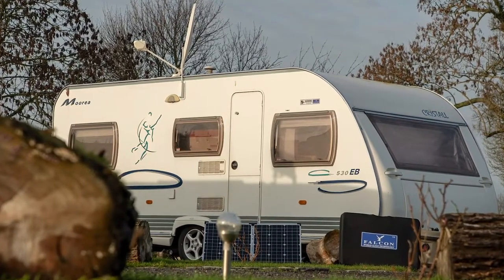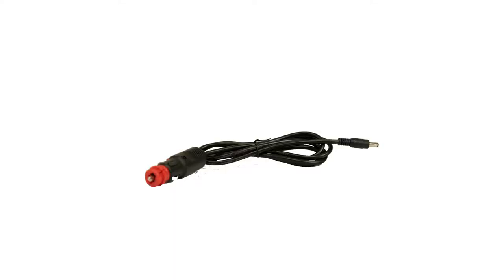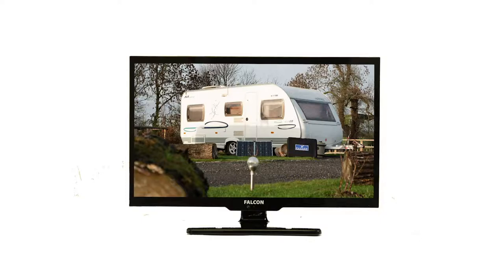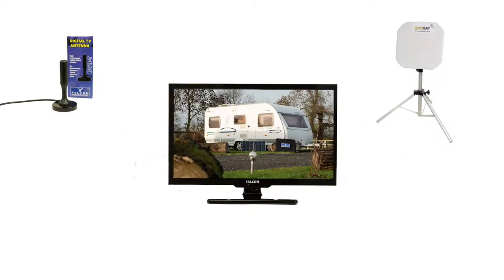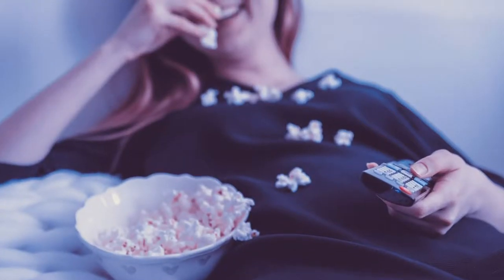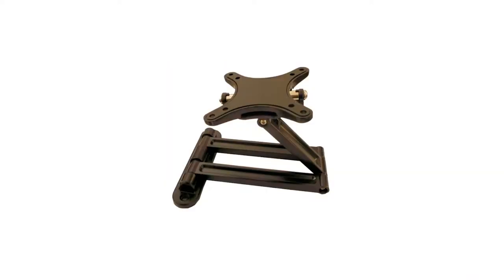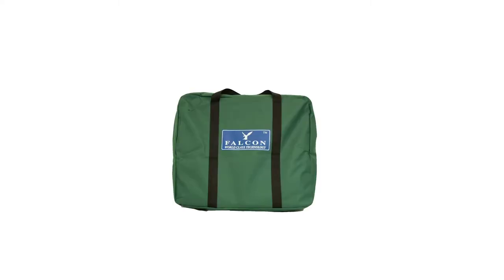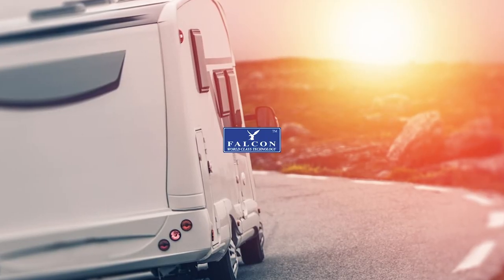Falcon TV Plus 16" Travel TV Package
A complete traveller Freeview solution consisting of:

16″ LED Television, runs off 12V or mains power
Mag mount Freeview antenna
Padded carry bag

Everything you need for a complete portable television solution for your motorhome, caravan, RV, boat or camping trip.